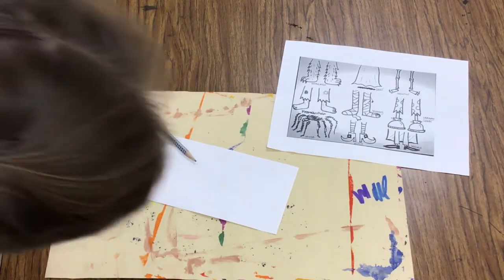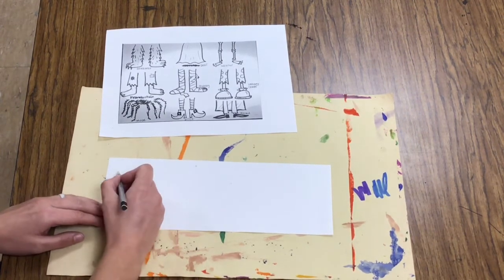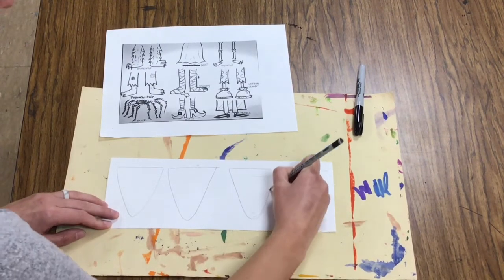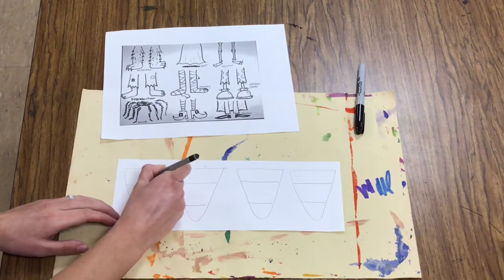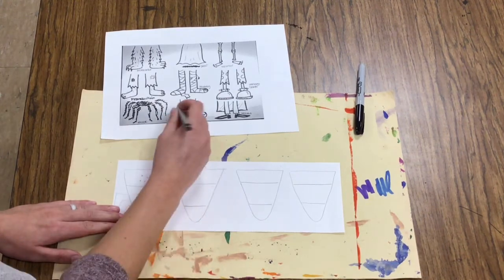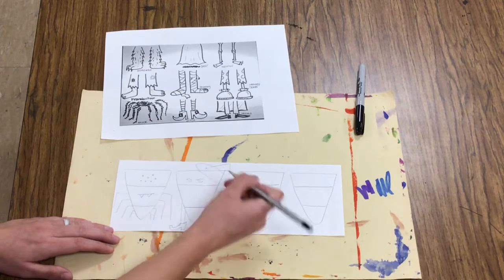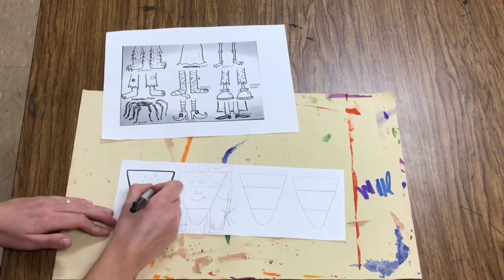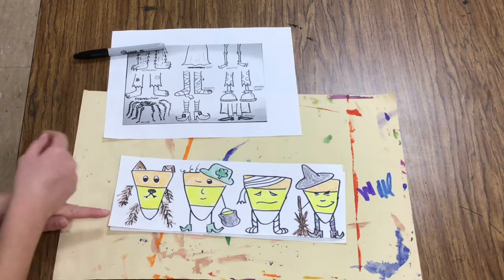2 or 3 Candy Corn Characters